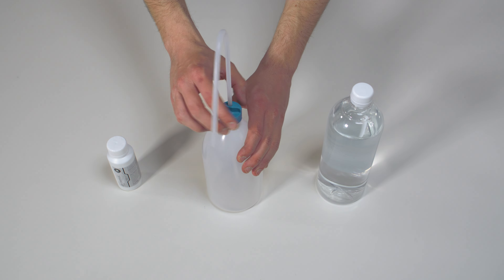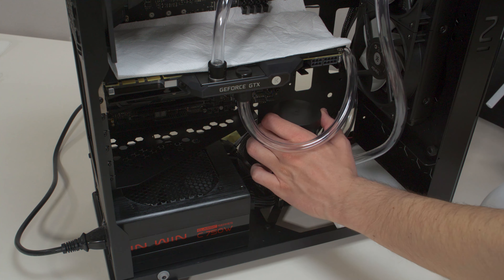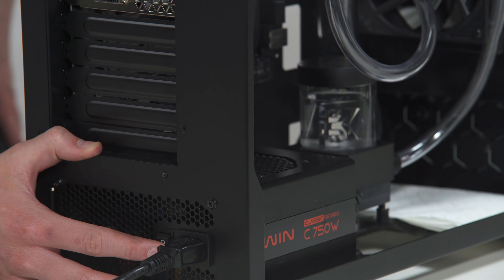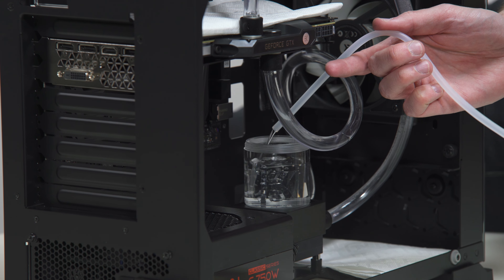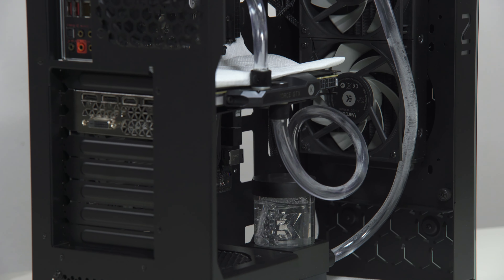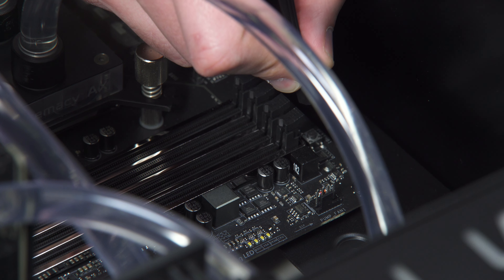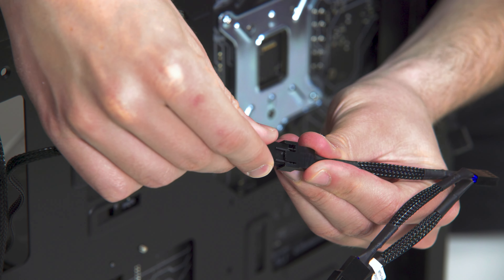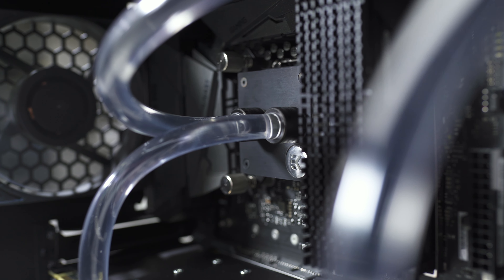EK Fluid Gaming A240G - Filling the system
In this video we explain how to fill the system for the first time.